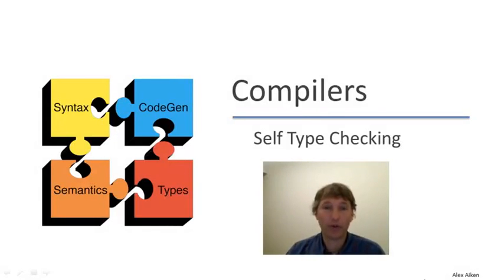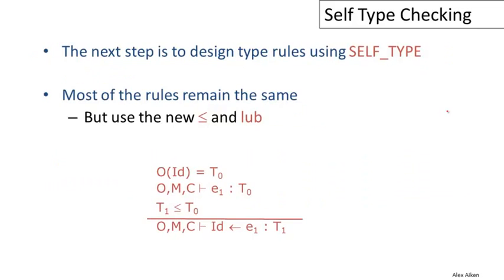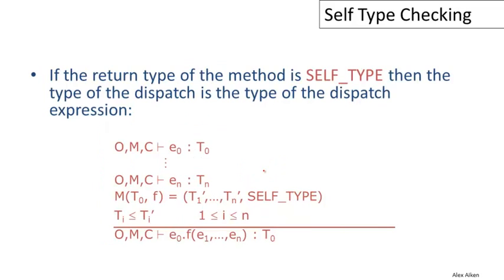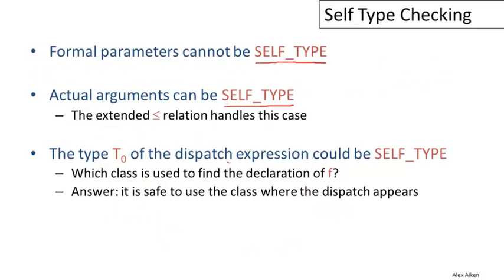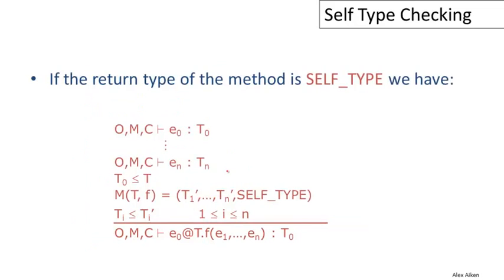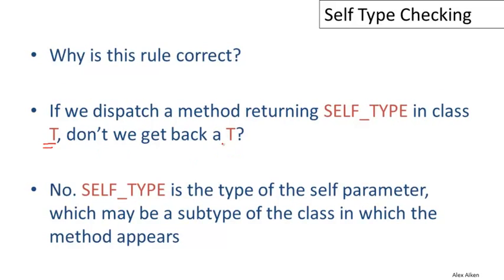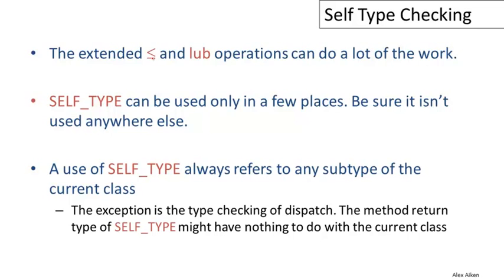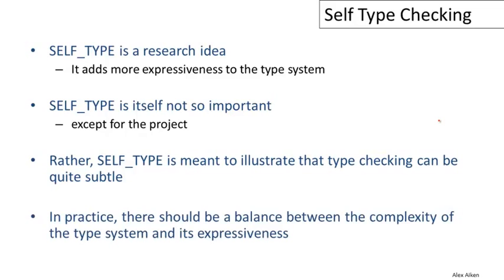10 5 10 05 Self Type Checking 10m00s